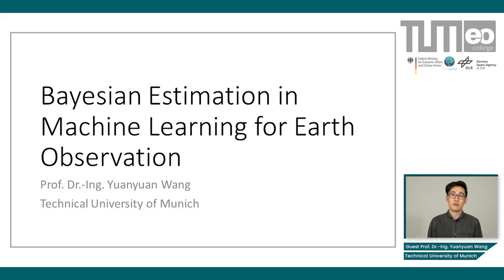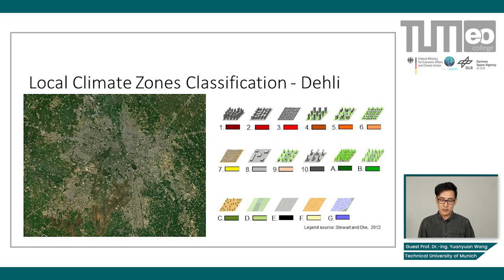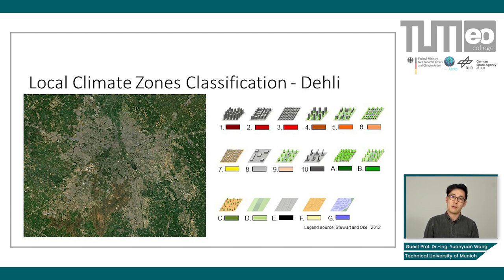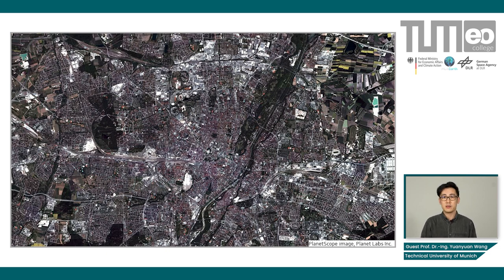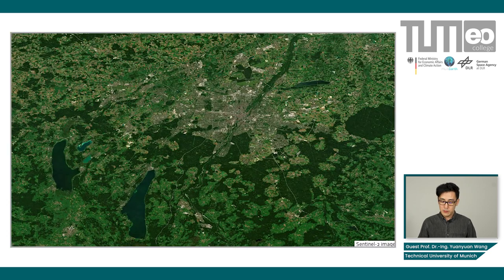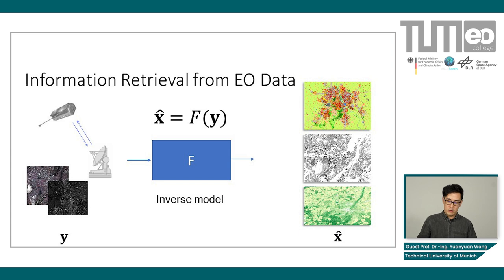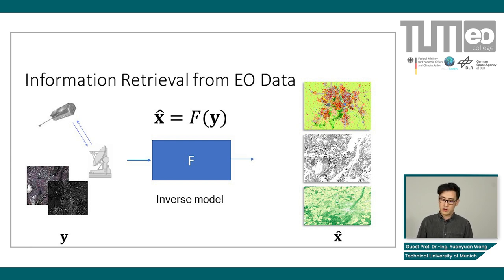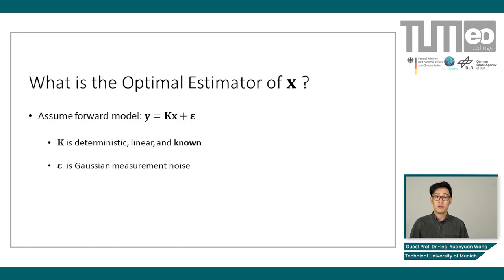Bayesian Estimation in Machine Learning - Introduction and Examples